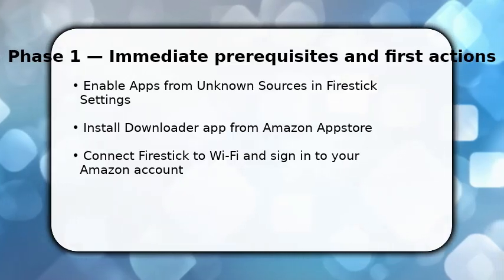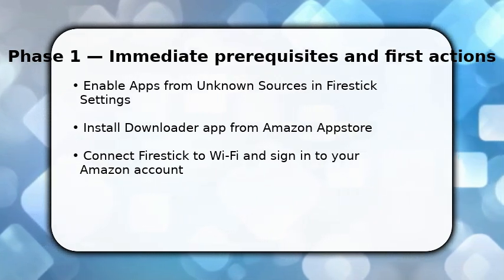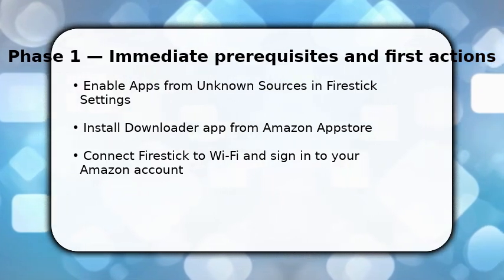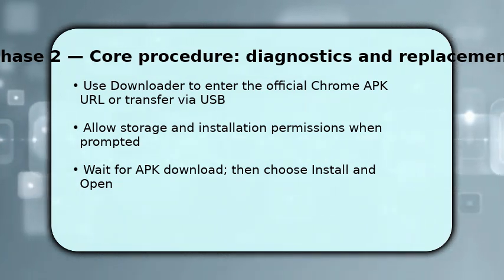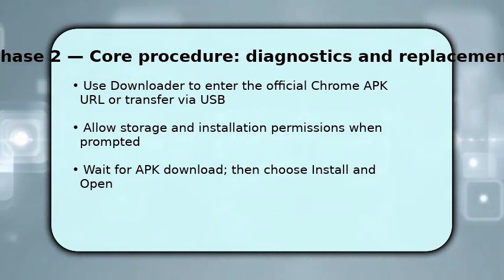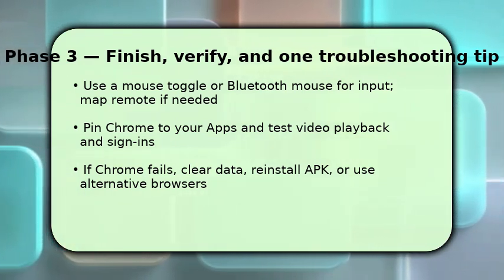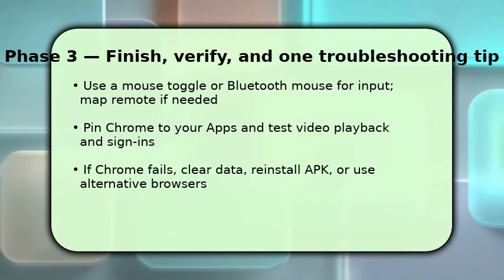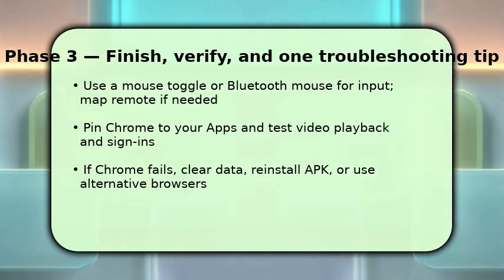How to Use Chrome on Firestick - Full Guide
How to Use Chrome on Firestick - Full Guide | 🔒 Surfshark VPN Deal — Stay private and secure. $1.99/mo + 3 Months Free ▸

Discover the seamless integration of Chrome on your Amazon Fire Stick. This comprehensive guide walks you through every step, from downloading to setting up and using Google Chrome as a browser for streaming content directly on your Firestick device.

Amazon Fire Stick, Google Chrome, streaming, setup instructions, device integration, browser compatibility, Fire TV, Chrome extension, media playback, remote control usage, tech guide